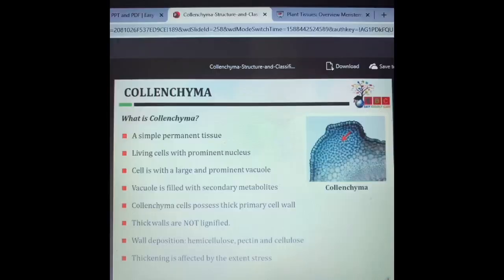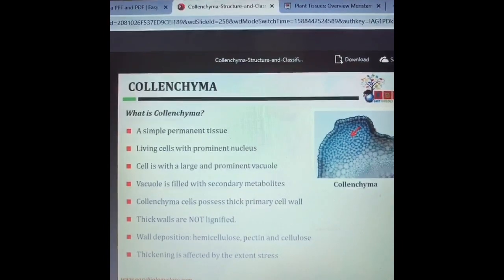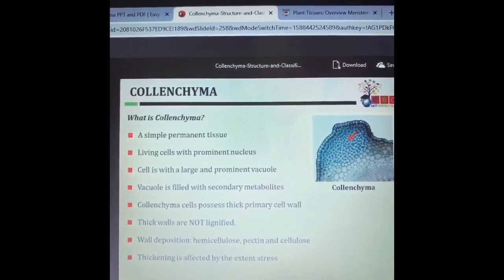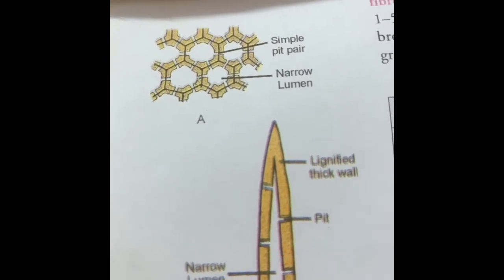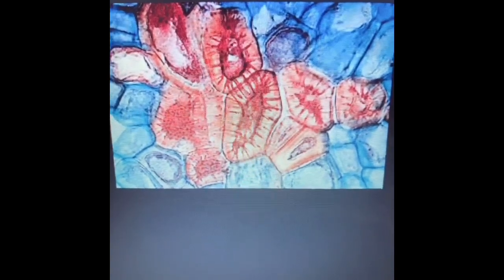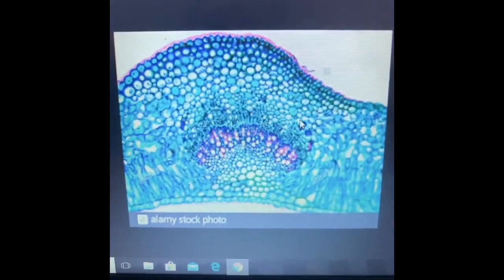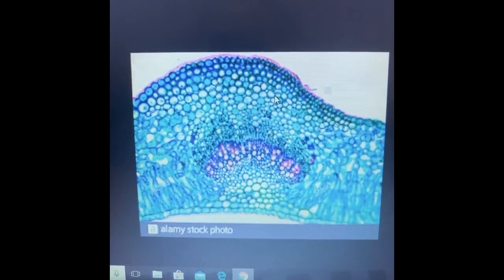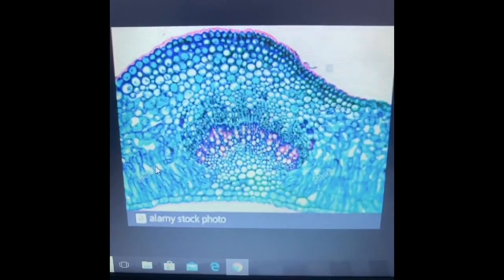Collenchyma n Sclerenchyma